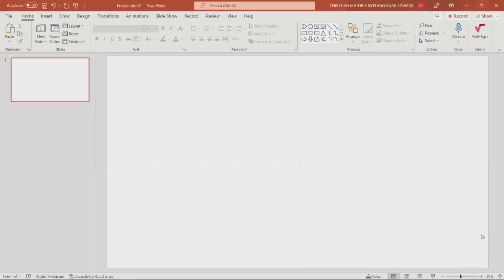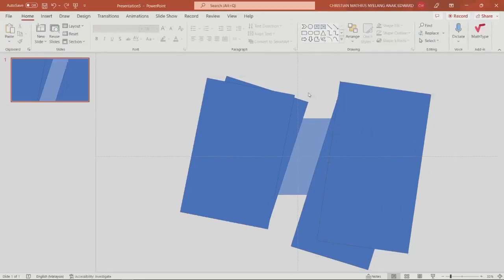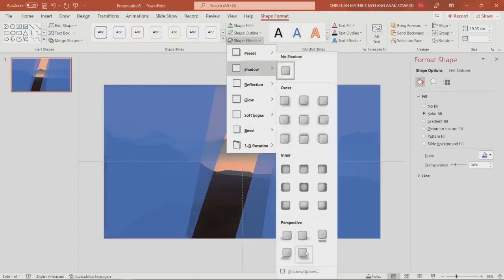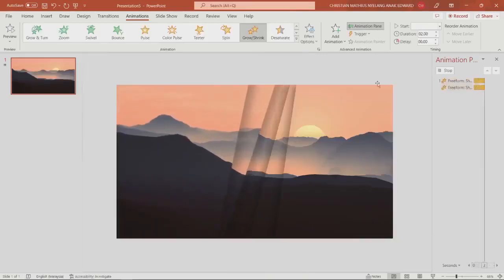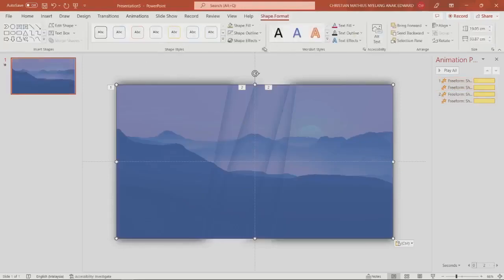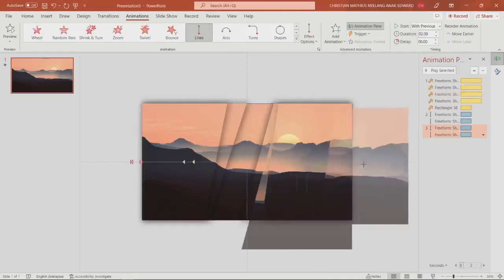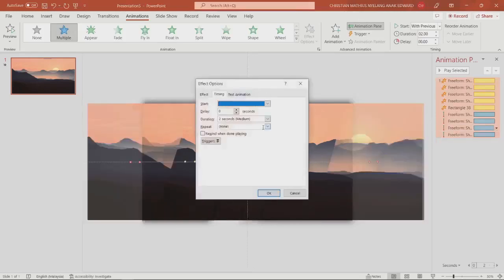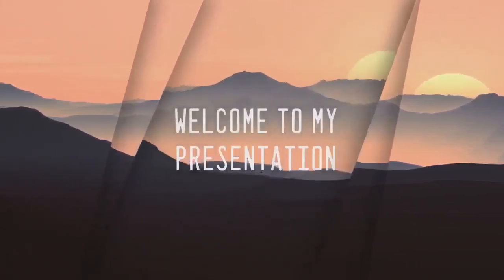Parallax Effect In PowerPoint Using Animations | A Simple Tutorial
A CSC098 assignment video.
Student Name: CHRISTIAN MATHIUS NYELANG ANAK EDWARD
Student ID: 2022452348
Student's Group: E01
Note: I was told to choose a specific scenario in making a PowerPoint animation tutorial, so I chose to make a tutorial on this. A certain error occurred during the export of the video so it looks blurred. I am sorry.